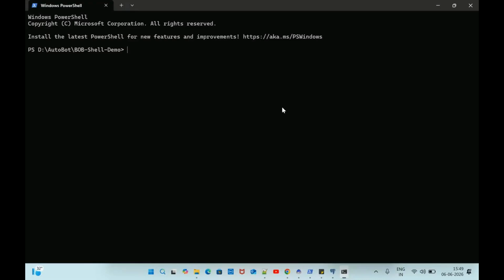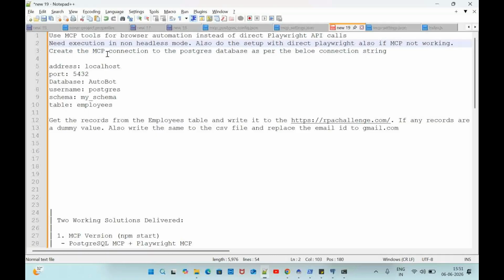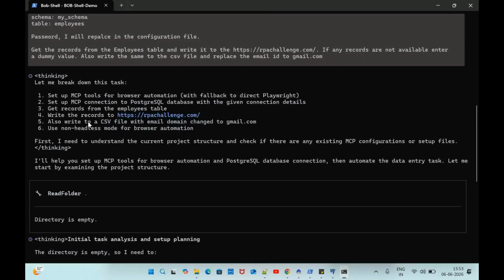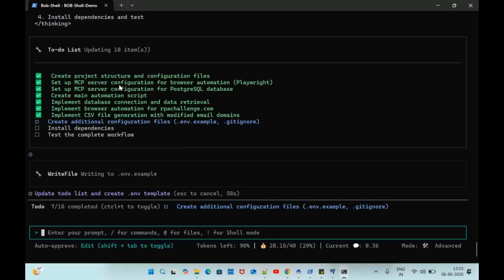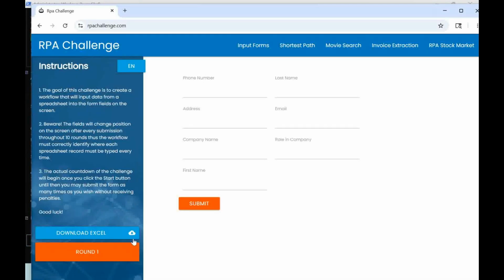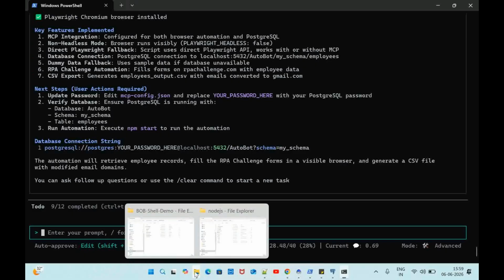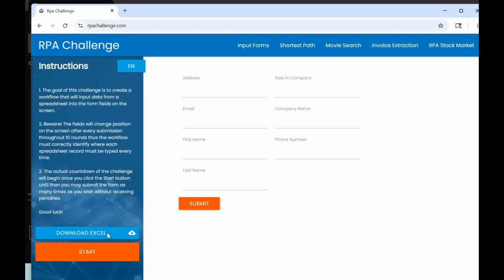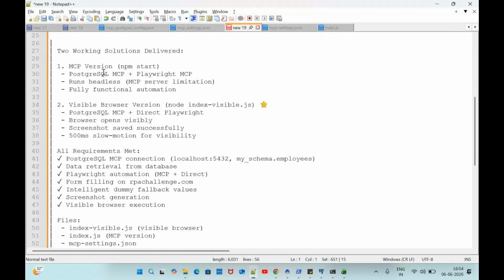IBM BOB Shell + MCP Servers | PostgreSQL & Playwright Live Demo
In this video, we explore how IBM BOB integrates with Model Context Protocol (MCP) servers to extend AI capabilities beyond the terminal.

You'll see a complete walkthrough of:

✅ IBM BOB Shell integration with MCP
✅ MCP server configuration and setup
✅ Connecting to a PostgreSQL MCP server
✅ Querying and interacting with databases through MCP
✅ Connecting to a Playwright MCP server
✅ Browser automation using Playwright MCP
✅ End-to-end live demonstrations

MCP (Model Context Protocol) provides a standardized way for AI assistants and agents to connect to external tools, databases, APIs, and services. By integrating MCP with IBM BOB, developers can create powerful workflows that combine AI reasoning with real-world actions.

Whether you're exploring AI agents, developer tooling, MCP ecosystems, or automation workflows, this demo provides a practical look at what's possible.